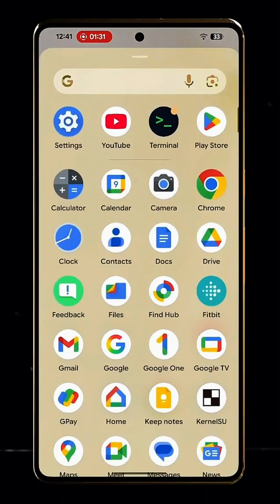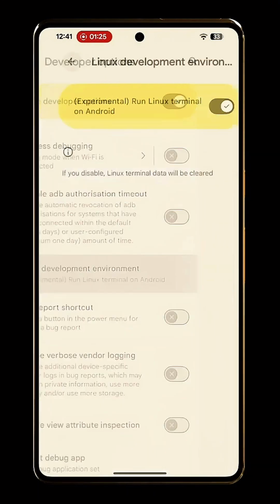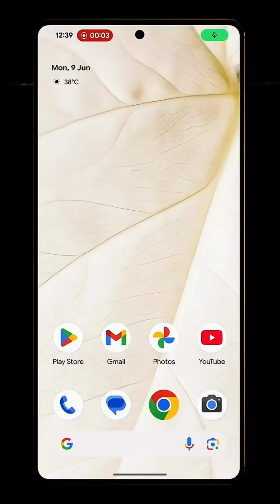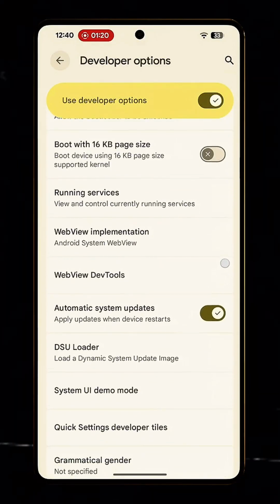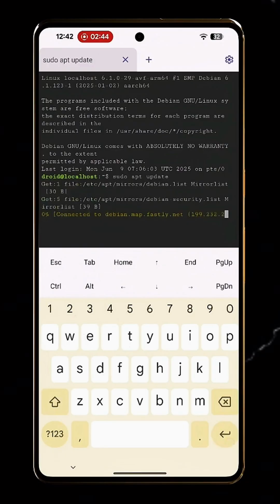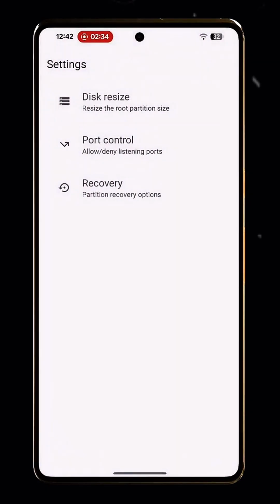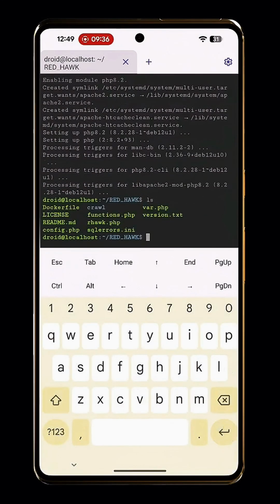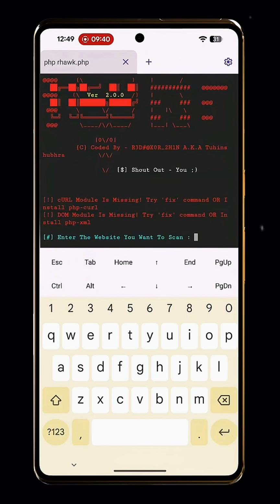Built in Linux Terminal in Android 16